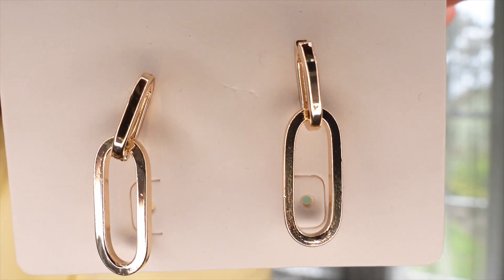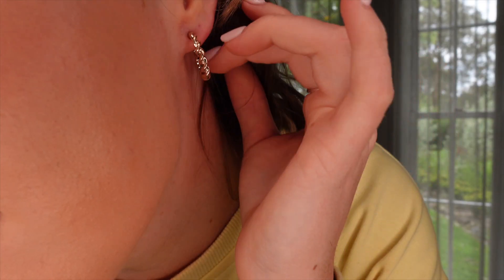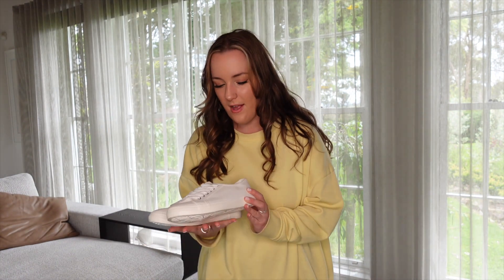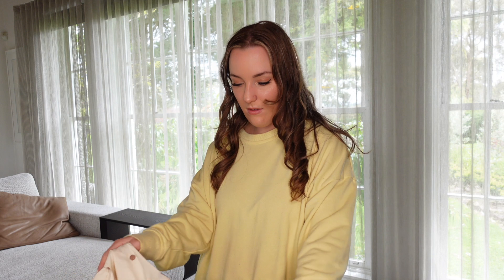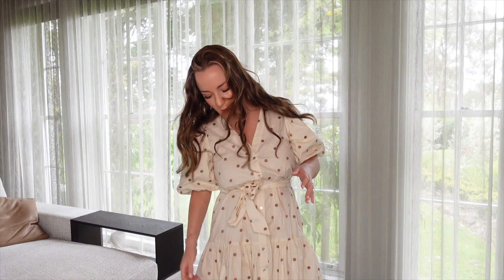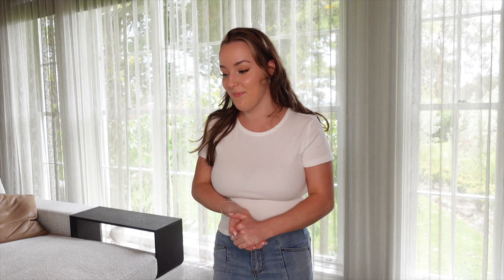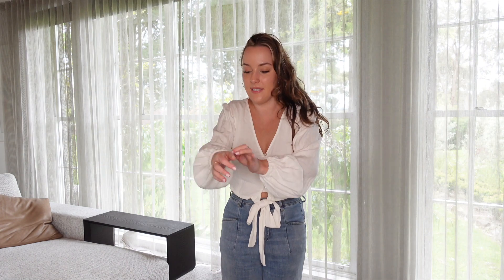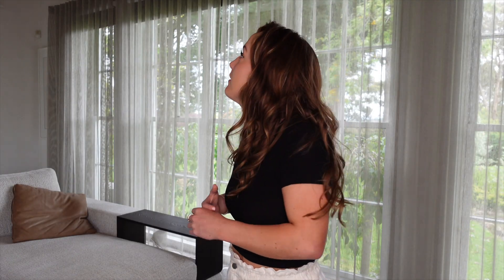HUGE Target try on haul! $500- basics, work clothes, summer & spring items, jewellery pjs & more!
HUGE $500 TARGET try on haul! I went to town at Target and i was so impressed with the collection of basics, work clothes, skirts, tops, jeans, accessories & pjs! I needed to spicy up my wardrobe asap for some appropriate work clothes that were smart / casual & Target had it all! I was so pleased with the layout of the store and how easy it was to find the certain items i was looking for! I got a bunch of basics such as my black & white waffle tees which i adore and are a staple piece in my everyday wear collection, as well as my comfy cotton socks! I loved the range of summer & spring items they had i picked up those gorgeous skirts which are perfect with my new boots or sneakers! I also LOVED the Dani Minoque collection how she had a petite section & tall which makes it a lot easier when you are shopping for a certain height range like me! & her textured blazer is a MUST have for a smart / work business look! I feel in love with all the items i picked up today especially my new pjs spritz summer set OBSESSED!

what i bought at Target-
textured blazer
dani minoque navy top sold out online :(
pj set
tropical thru midi skirt sold out online :(

This is at no extra cost to you to use my links/codes, it's just one more way to support me and my channel!